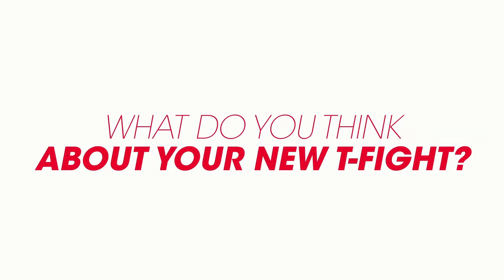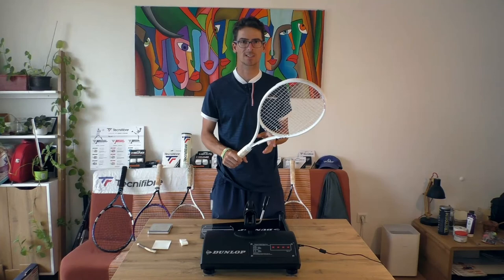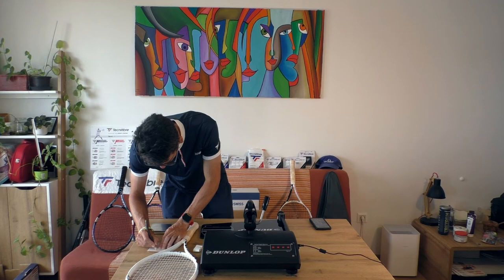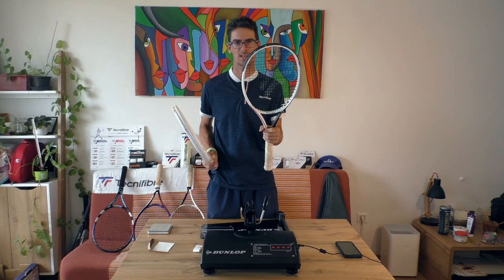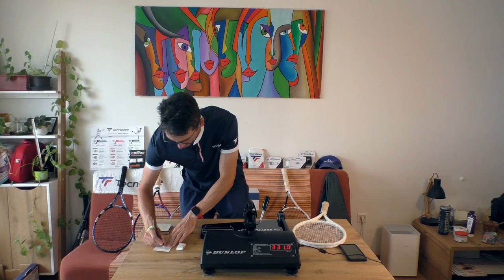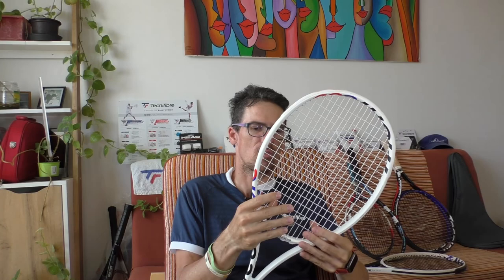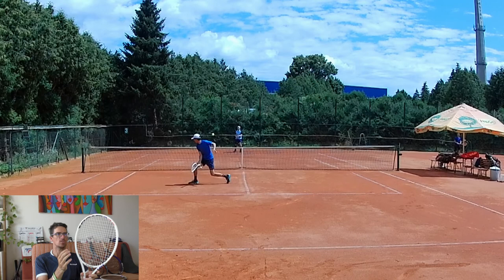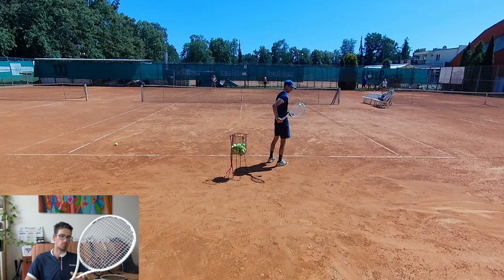🎾 TECNIFIBRE T-FIGHT 305 ISO Tennis Racket Review - 💥 Dynami(te)c Control! & The Best T-Fight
This is a perfect players racket! A truly modern stick that supports aggressive style of play from any place on court and even helps you in hard defense situations. Turn defense into offense quickly with this new Daniil Medvedev's racket of choice. It's perfectly balanced, with loads of stability, but at the same time it has crisp connected feel that will talk to your hand stroke after stroke. Don't miss this racket and just go ahead and buy it.

Strings used: Tecnifibre Razor Code 1.28 mm

Timestamps ⌚️:
0:01 - Introduction
3:44 - Quality Control Test - Weight, Balance & Swingweight
12:26 - Specifications & Interesting Facts
15:46 - On Court Experience & Footage
17:30 - Best Shots & Strokes
19:00 - Volleys - "This Racket Is Talking To You"
20:17 - Service - Great Plowtrough
21:38 - ISO = Isoflex Grommets Technology
22:49 - Dynamic Control - Exactly What We Need
24:51 - Summary & Verdict
29:37 - Volleys + Smash (Michael)
31:52 - Volleys + Smash (Renata)
40:52 - Serve from the right side (Renata) + Return (Michael)
42:15 - Serve from the right side (Michael) + Return (Renata)
43:35 - Serve from the left side (Renata) + Return (Michael)